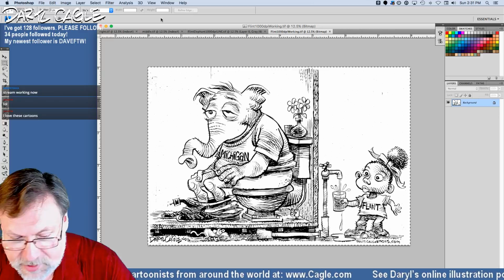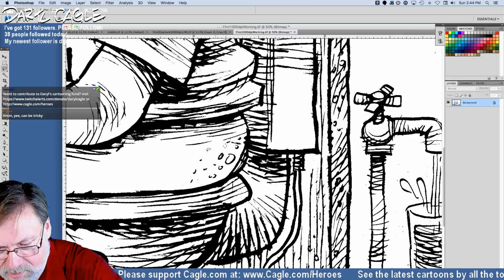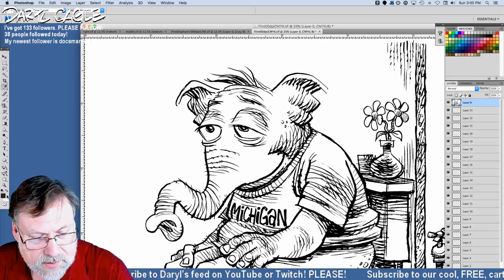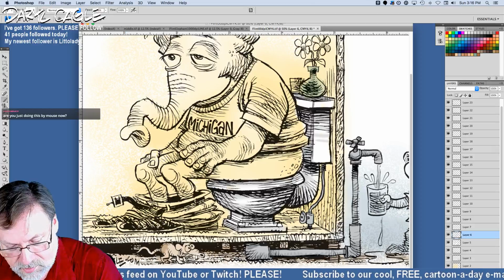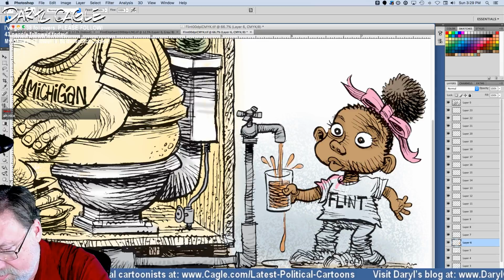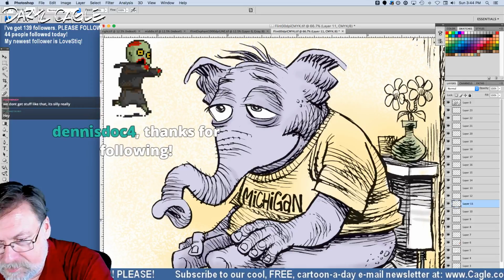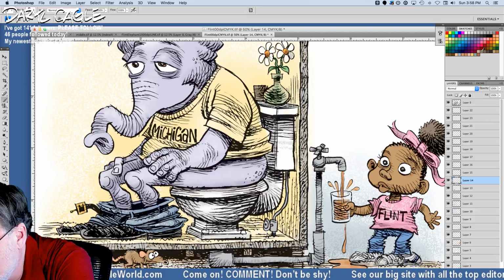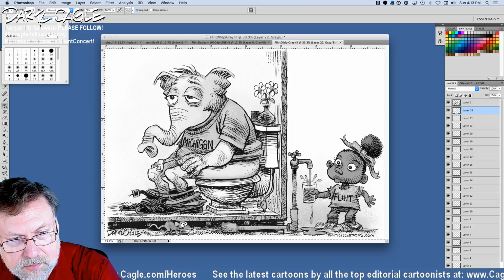Daryl Cagle - Nationally Syndicated Editorial Cartoonist